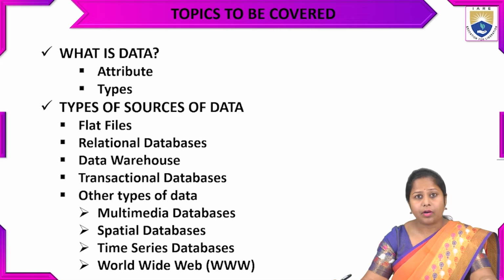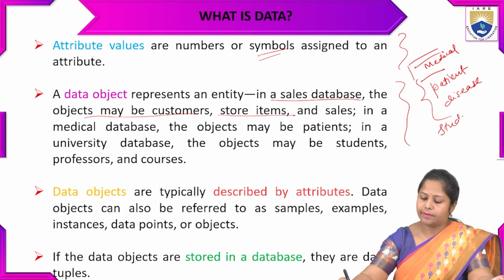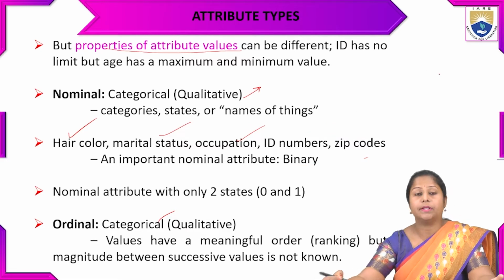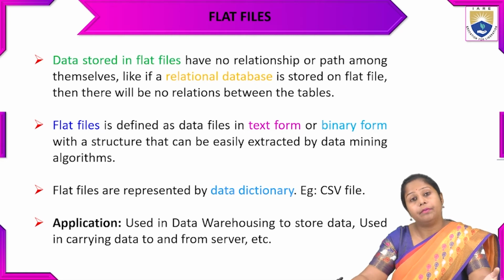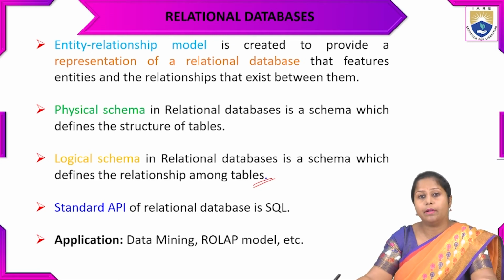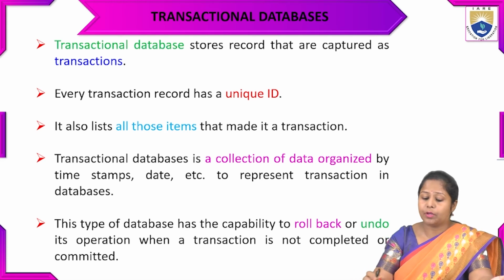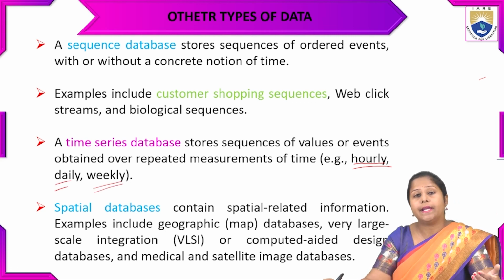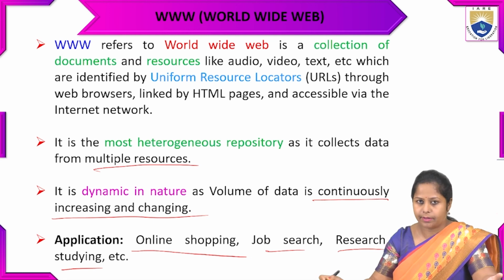Types of data – data Objects by Ms. Priyanka Gupta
Types of data – data Objects by Ms. Priyanka Gupta | IARE

Telangana, India.